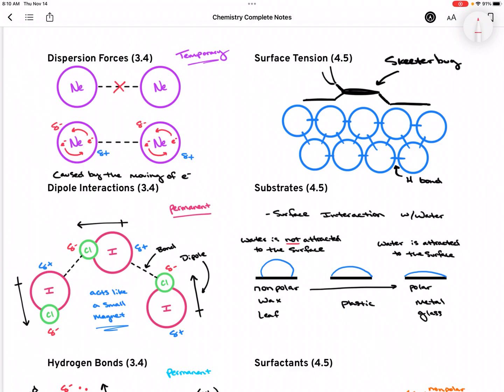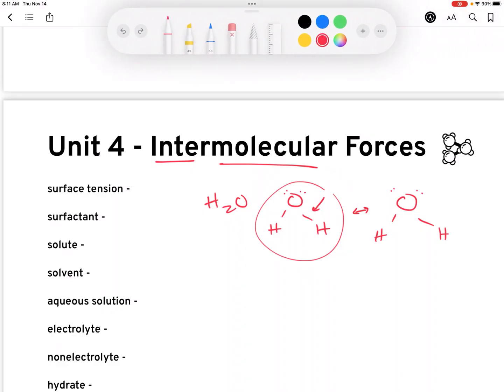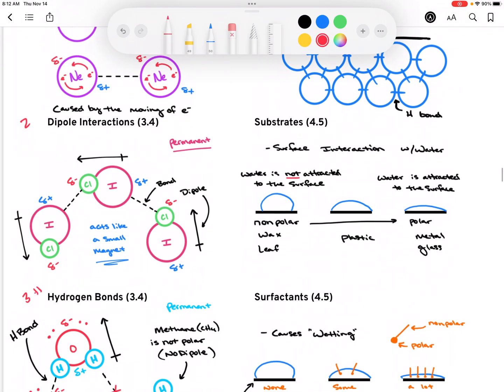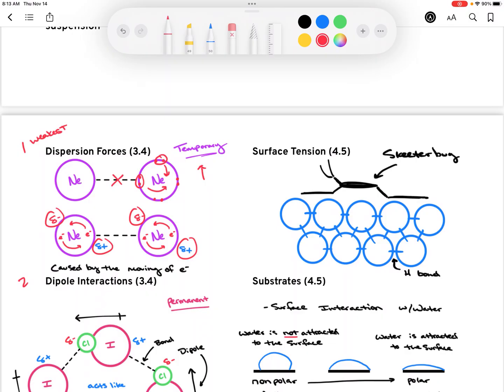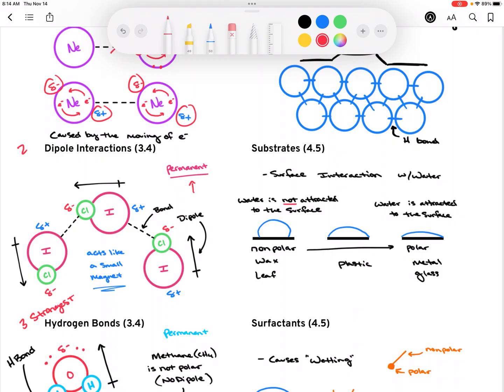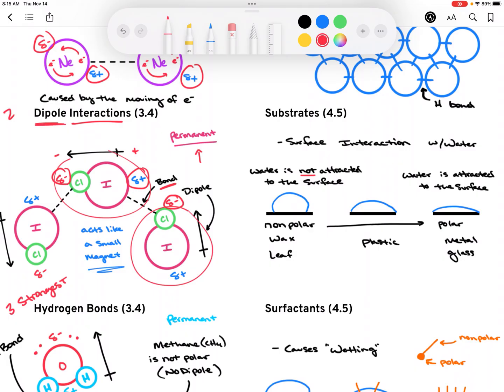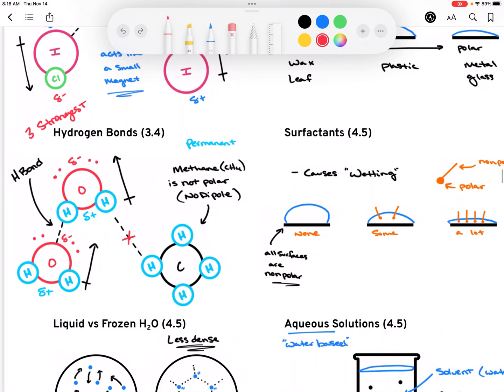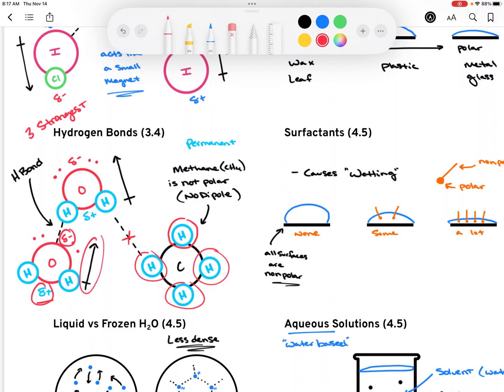Unit 4 - Level 1 Intermolecular Forces Notes